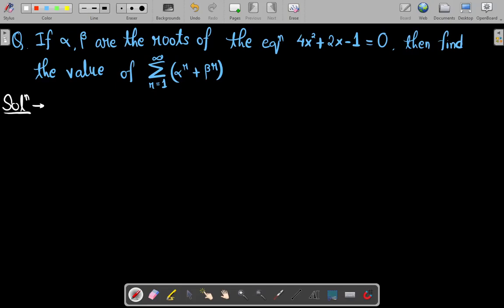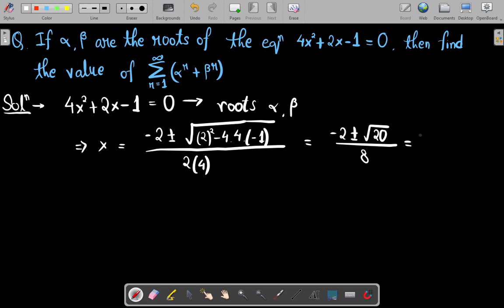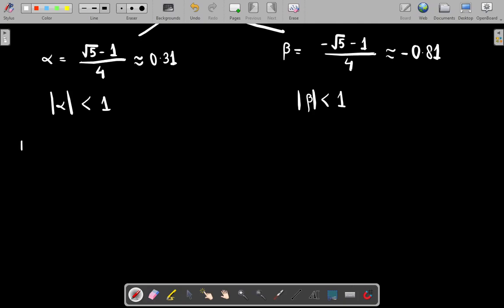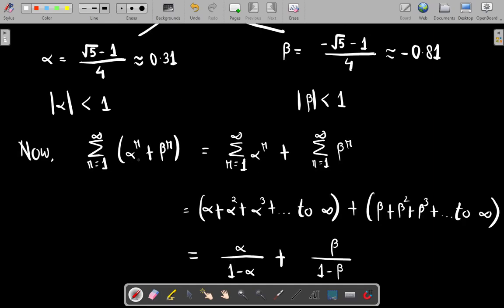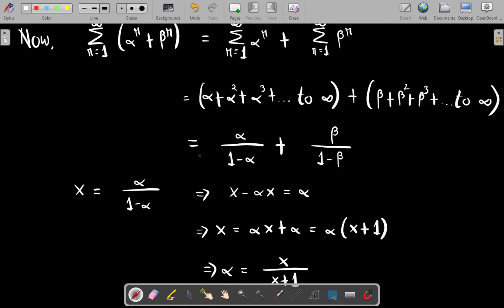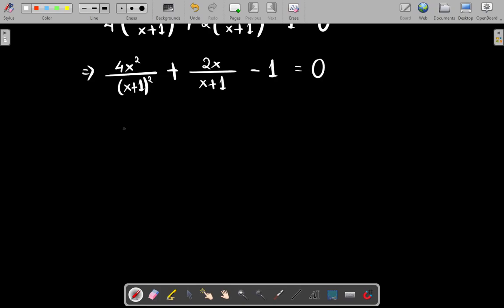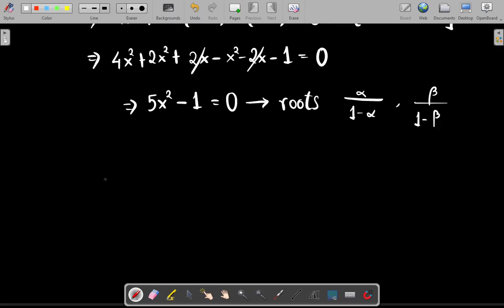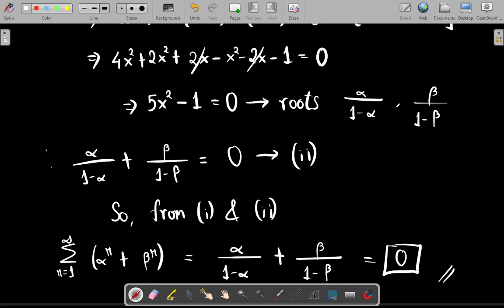An interesting question on GP series & Quadratic Equations from Black Book of JEE Maths